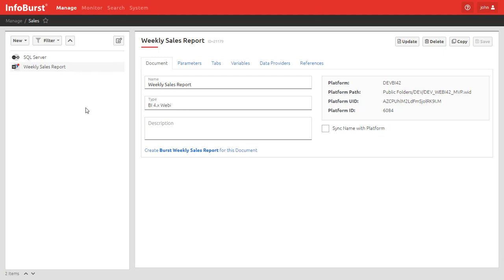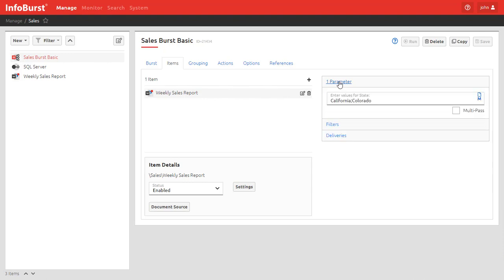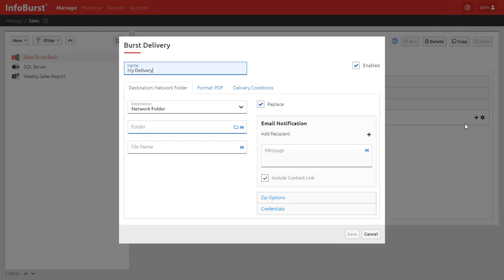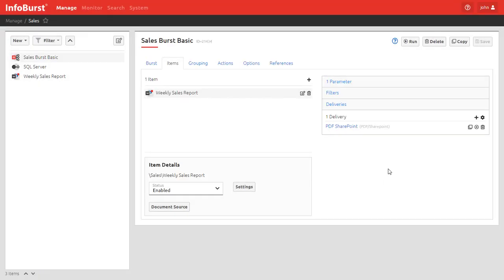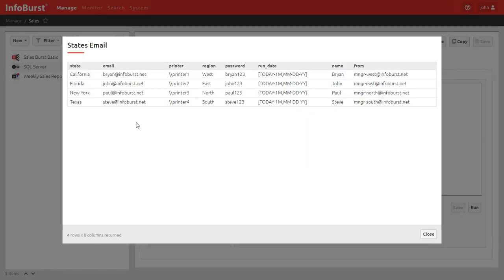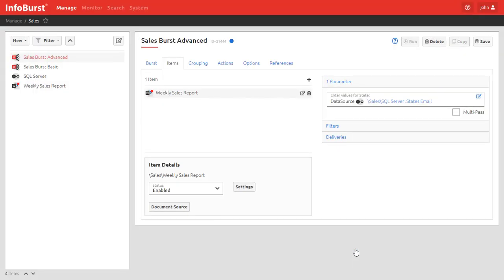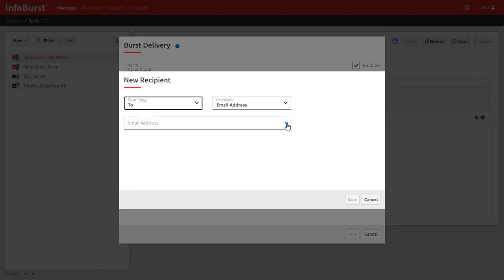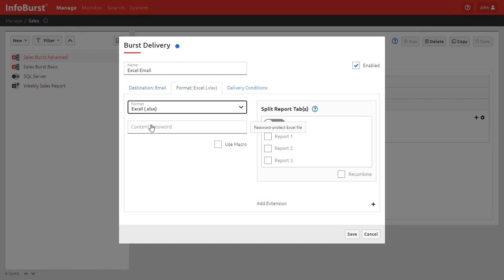Creating a Burst